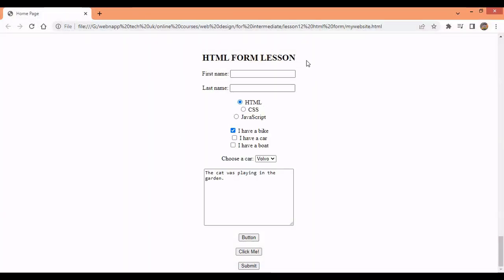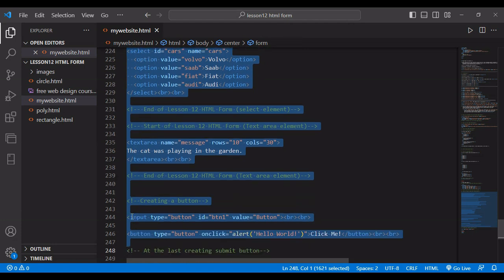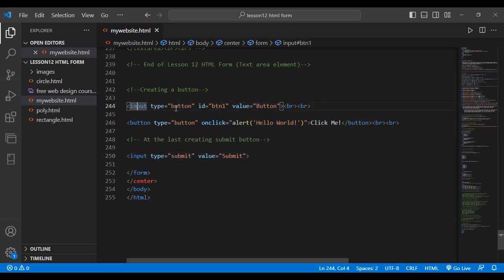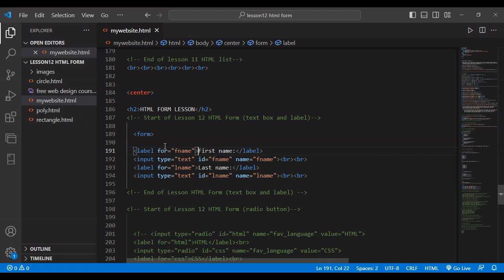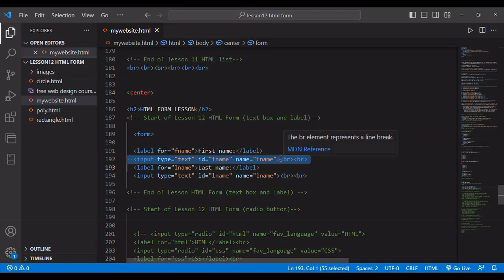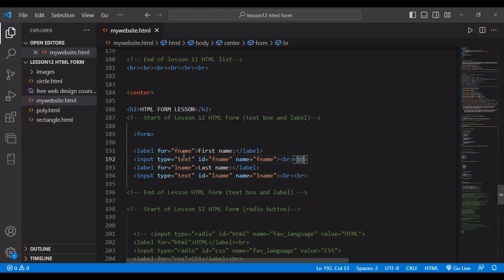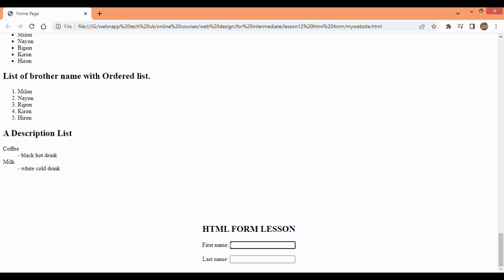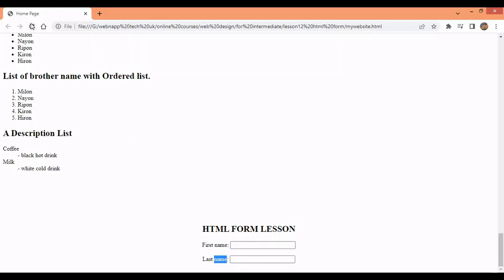Free web design course lesson 12 html form ( text box and label )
This is our Lesson 12 of Free online web designing course for Intermediate learner on HTML Form text box and label. As part of our free online web designing course in this video we have discussed on form text field and form label. After watching this video of our free online web designing course, you will be able to know how to make text field at form and how can a form elements can be connected with a label.

Those who are watching for the first time, I will request you to SUBSCRIBE our channel to get all our video that we have created on for this web design course. We will response you as soon as we can.  It will be a continuous training process which will be carried out and uploaded regularly.